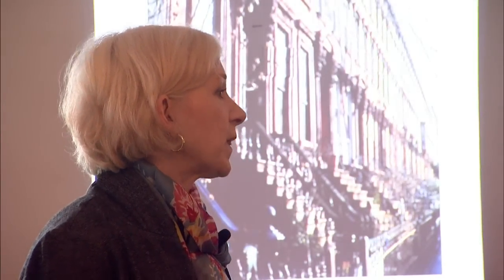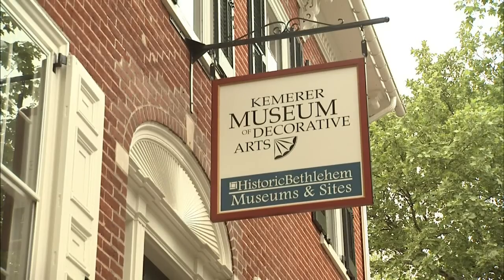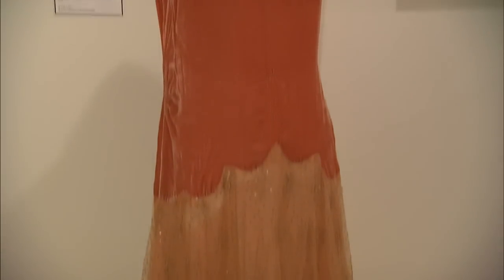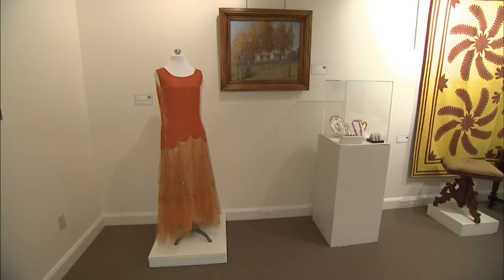FOCUS [aired May 30th, 2014]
Co-Author of " To Marry an English Lord", PA Shakespeare Festival, Equi-librium, America On Wheels,